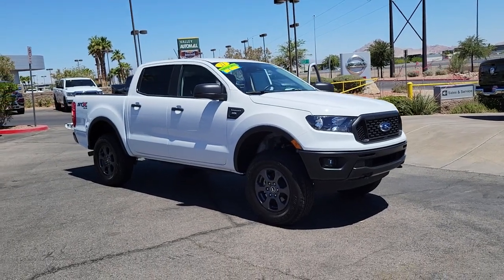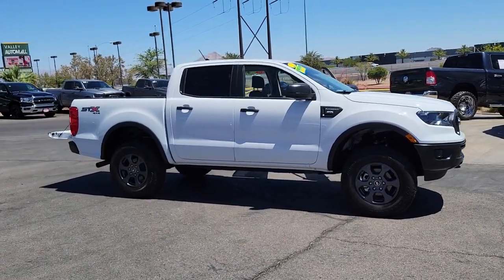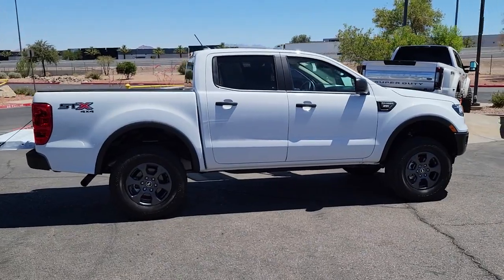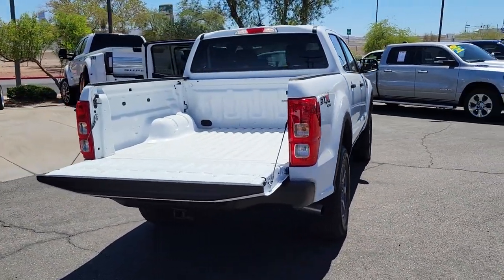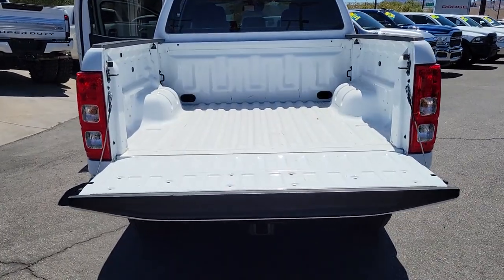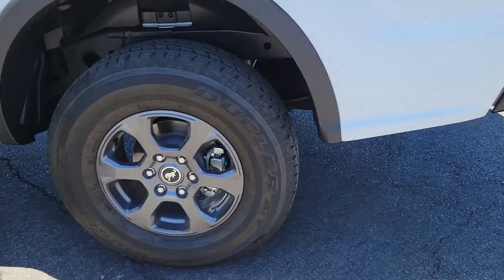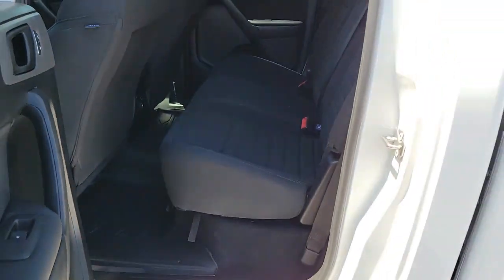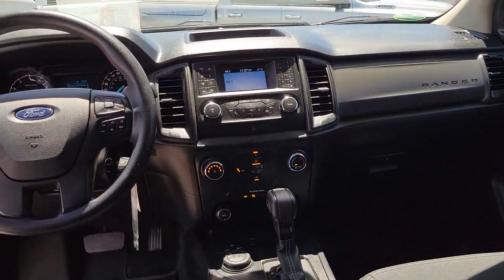2021 FORD RANGER Henderson, Las Vegas, Bullhead City, Lake Havasu, Laughlin, NV TSP17529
Oxford White Used 2021 FORD RANGER available in Henderson, Nevada at Towbin Dodge. Servicing the Las Vegas, Bullhead City, Lake Havasu, Laughlin, NV area.
2021 FORD RANGER XL 4WD SUPERCREW 5' BOX - Stock#: TSP17529 - VIN#: 1FTER4FH2MLD84125

Towbin Dodge
275 Auto Mall Dr

Towbin Dodge, located in the Valley Auto Mall in Henderson, is pleased to offer this Oxford White 2021 Ford Ranger XL for purchase, this vehicle is well equipped with many features including. Certified By Carfax - No Accidents, Certified By Carfax - One Owner, Remainder Of Factory Warranty Still Applies, 4WD, Class IV Trailer Hitch Receiver, Cruise Control, Day/Night Rear-View Mirror, Equipment Group 101A High, Exterior parking camera rear: With Dynamic Hitch Assist, Fog Lamps, Front Premium Cloth Bucket Seats, Perimeter Anti-Theft Alarm, Power Glass Sideview Mirrors, Rear seat center armrest, Remote Key Fob w/Tailgate Lock, STX Appearance Package, STX Box Decal, SYNC, Telescoping steering wheel, Tilt steering wheel, Trailer Tow Package, Wheels: 17'' Silver-Painted Aluminum. 4WD 10-Speed Automatic EcoBoost 2.3L I4 GTDi DOHC Turbocharged VCT Clean CARFAX. CARFAX One-Owner.brbrbrThanks for checking out this great vehicle. When looking to buy pre-owned, why not buy from the #1 Dodge dealer in Nevada? Give us a call or come by today to see our huge inventory selection and let our great team assist you in locating your next vehicle!